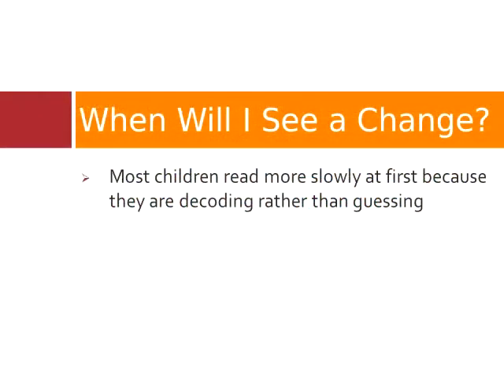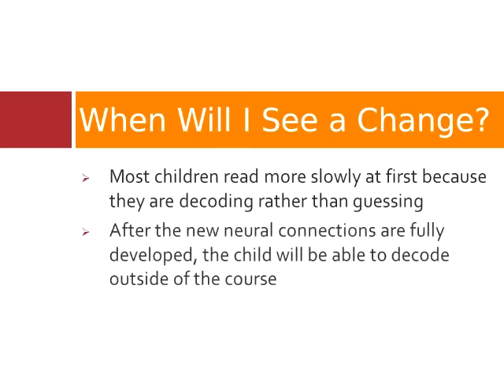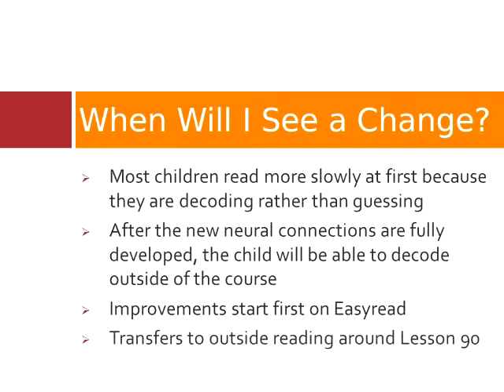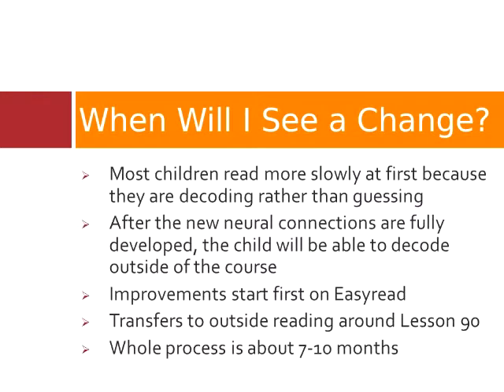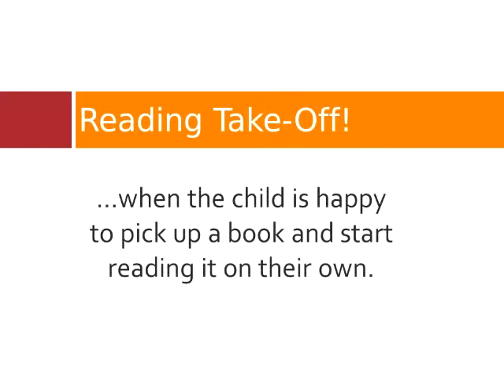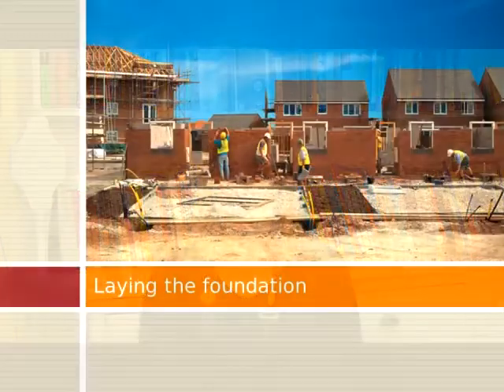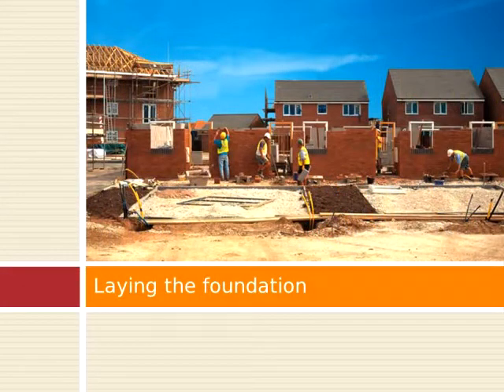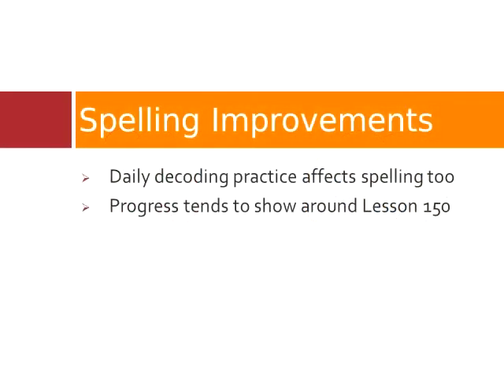Easyread Parent Training: Module 4, Video 1: What to Expect